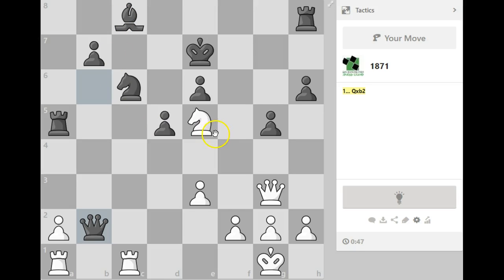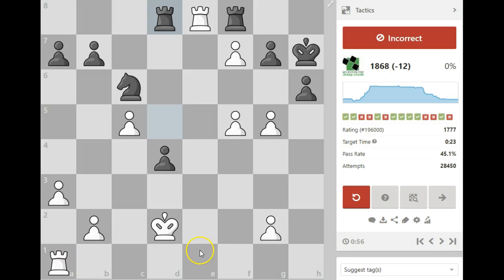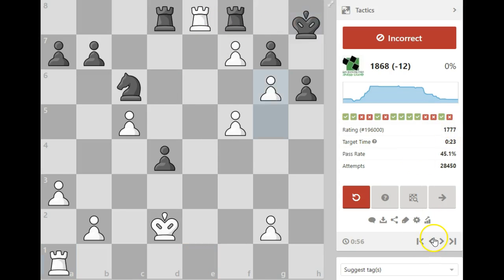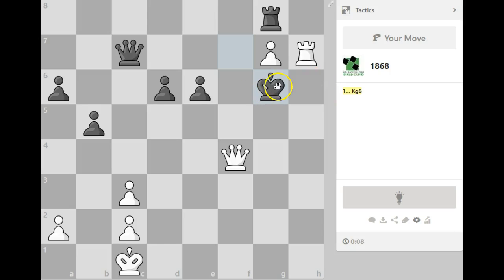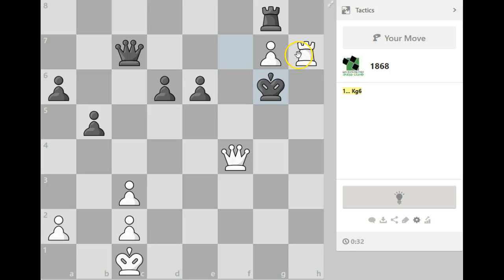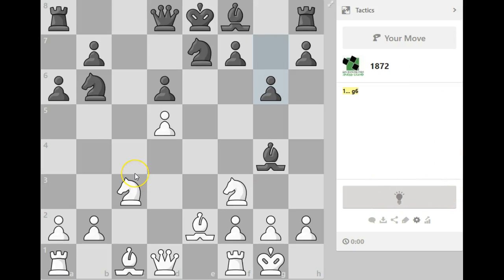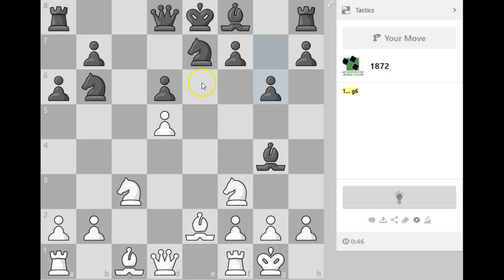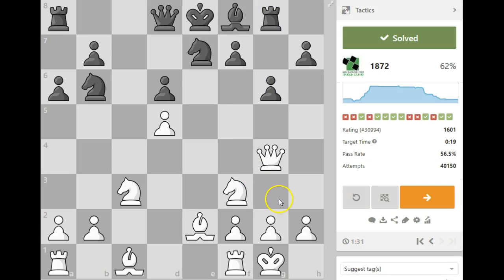Tactics Puzzles 8# Chess.com